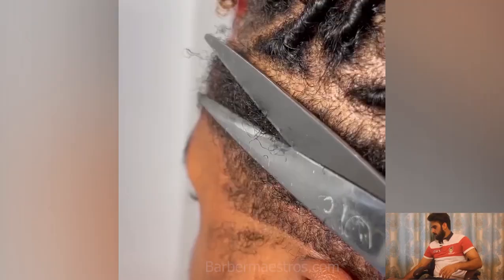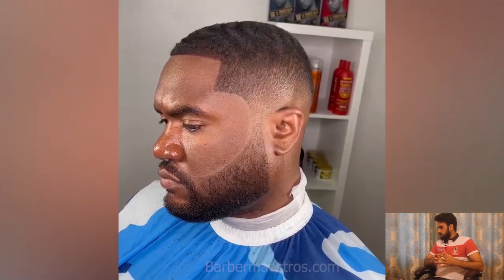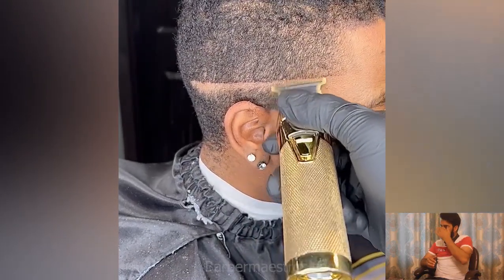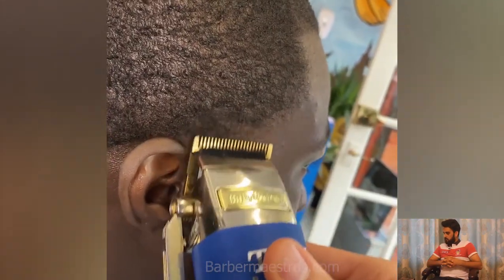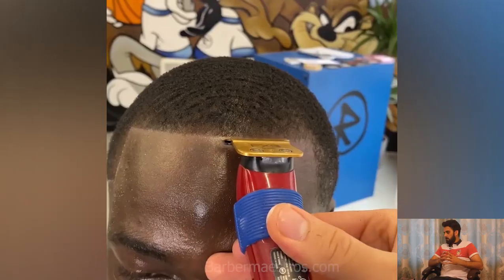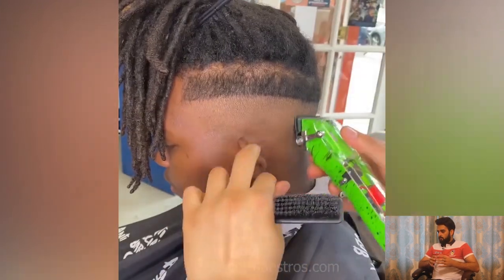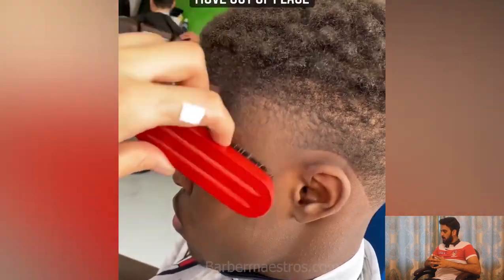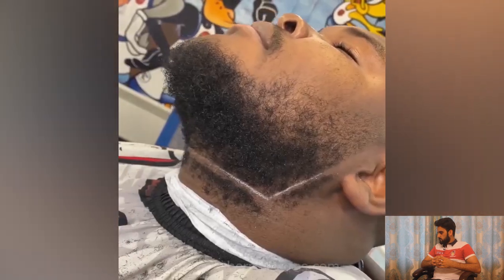SATISFYING AND BEAUTIFUL HAIRCUTS COMPILATIONS | TOP HAIRCUTS FOR MEN IN 2022 |Reaction 33 ★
If you are looking for a stylish new way to wear your hair, look no further. There are fabulous fades, interesting lineups, and protective styles to lock in moisture and reduce grooming time. Whether you love wearing your hair long or short, textured or shaved, these are some of the best haircuts for Black men to try today.

Watch If you missed the previous Video!

Haircuts inspiration !